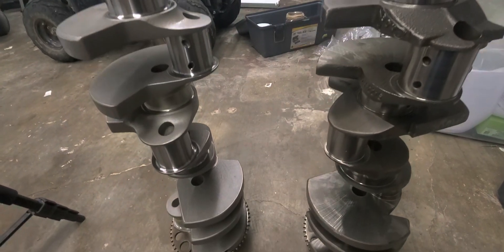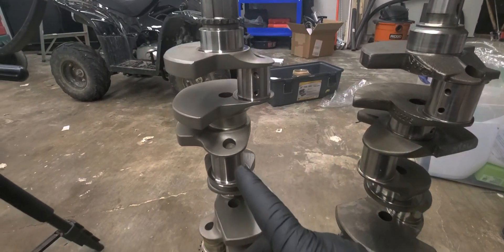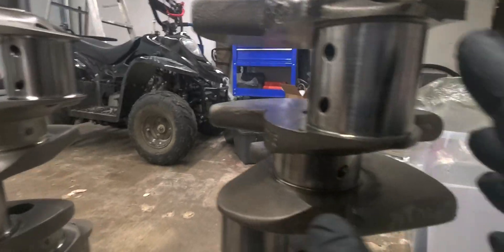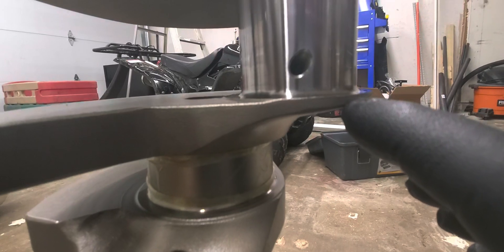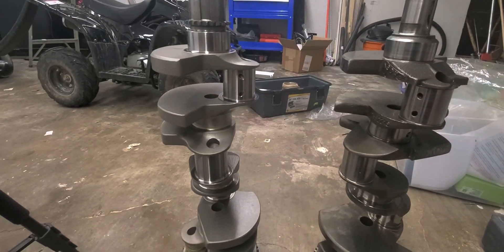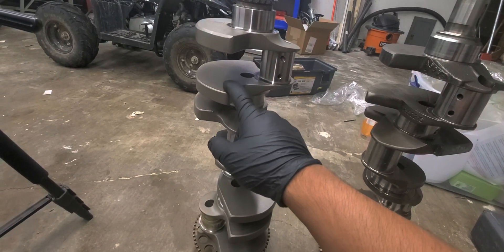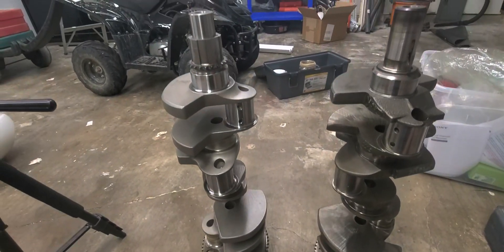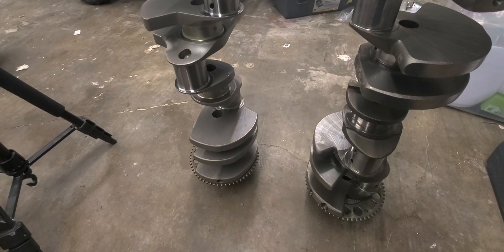Comparing Forged & Stock Crankshaft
a brief comparison between my two crankshafts K1 Forged and stock LS3 crank